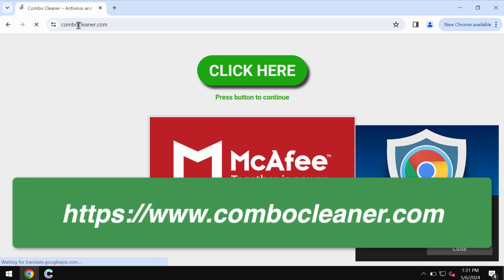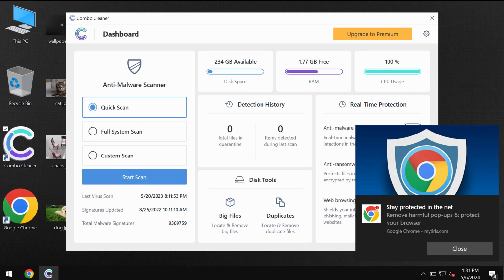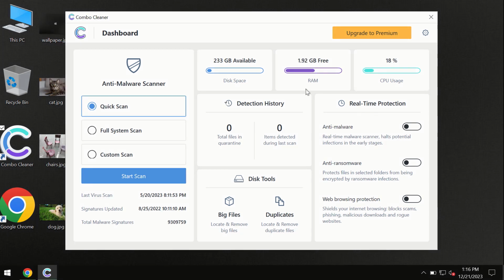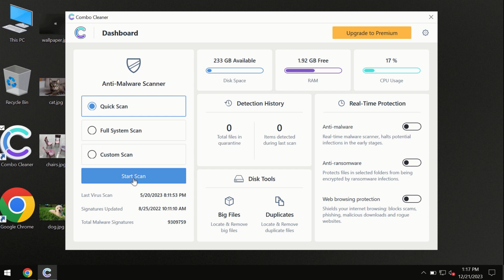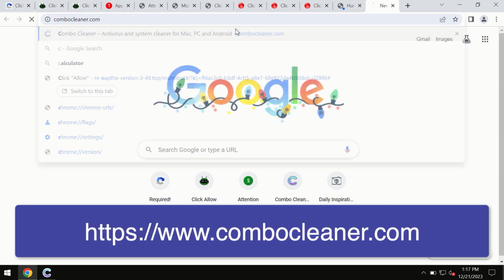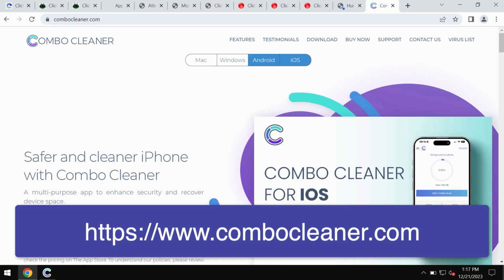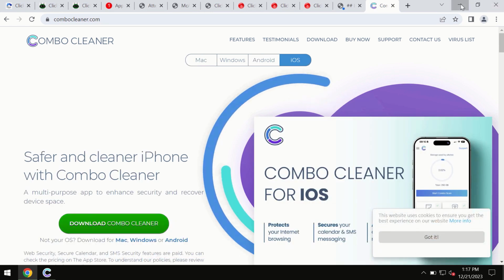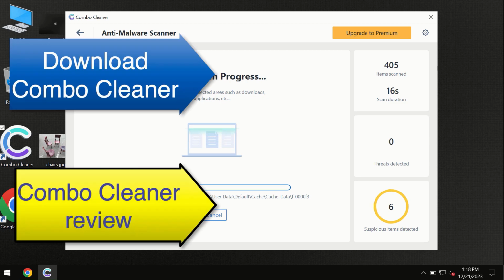Mubasinter.xyz online scam removal solution.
Mubasinter.xyz is a malicious site. It attacks Google Chrome and other browsers. It tries to make you scared about the condition of your computer to make you download and install some potentially unwanted applications. Don't ever interact with such pop-ups. Remove them with Combo Cleaner Antivirus via the official or, optionally, use the manual tips given in the video.